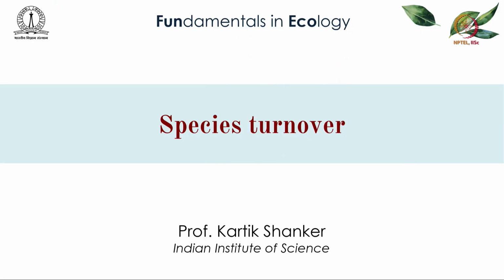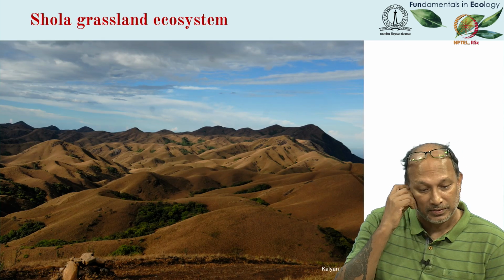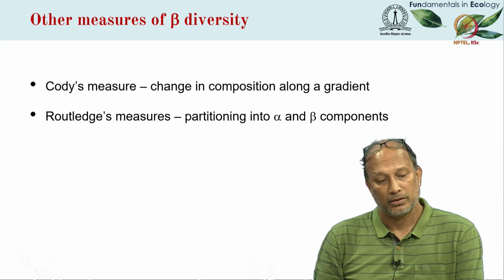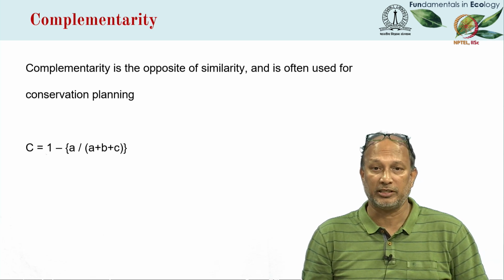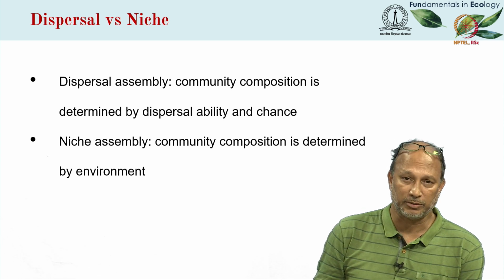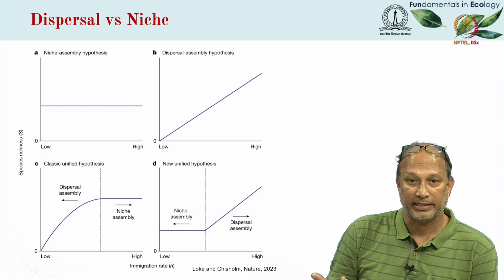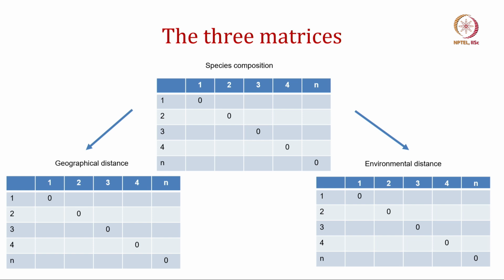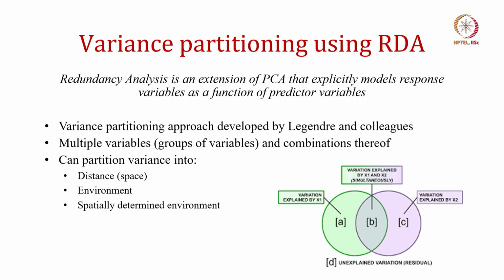Lec 44 Diversity and distribution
Beta diversity, Turnover, Similarity, Complementarity, Niche and dispersal models